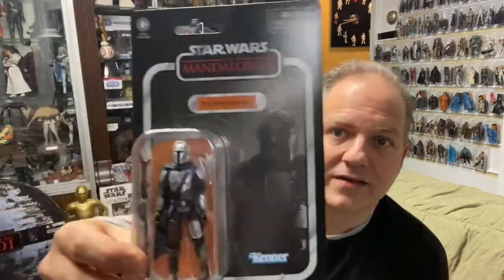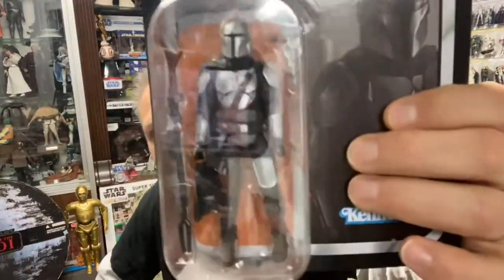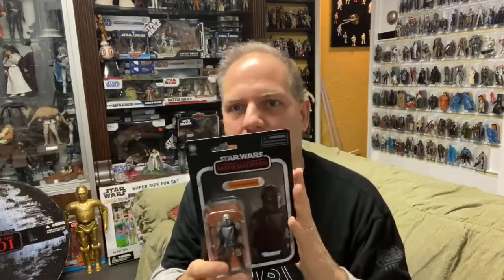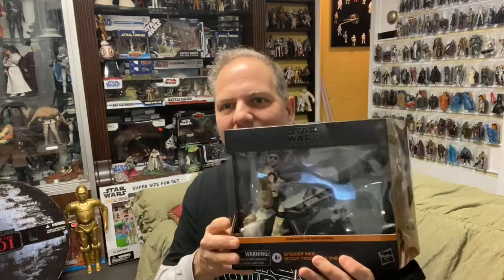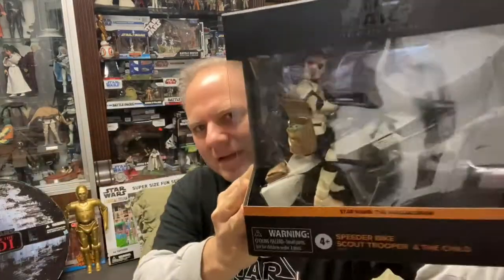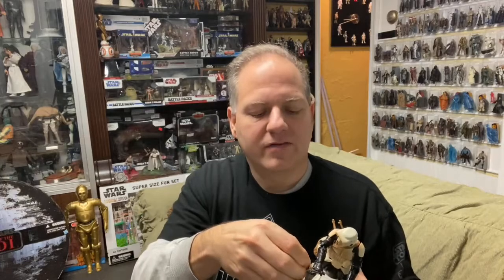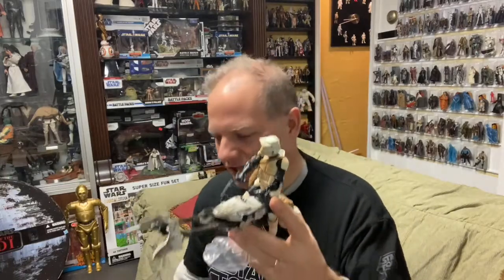Darth Tuba's Star Wars Unboxing Show #421: Shipping Issues